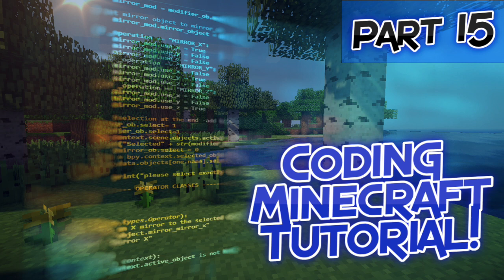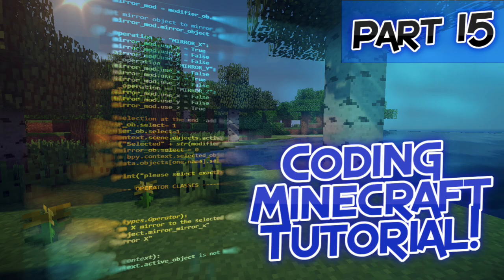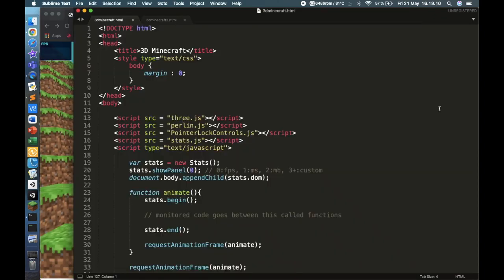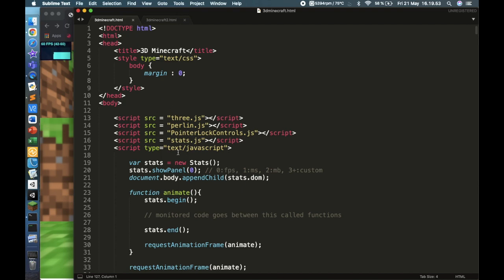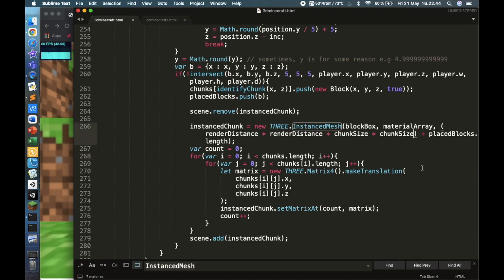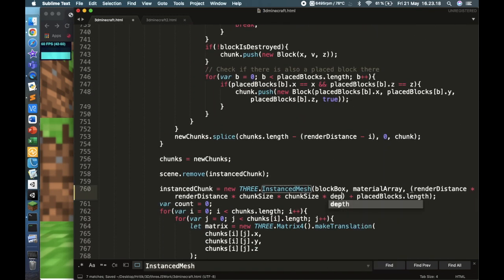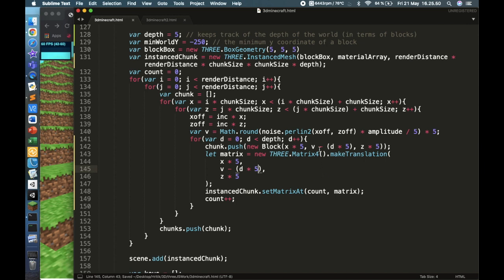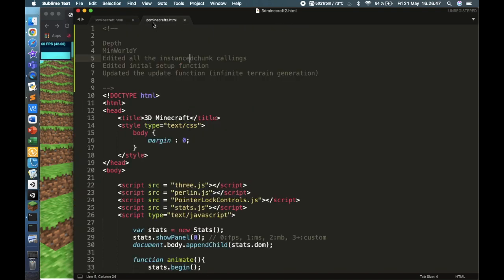How To Code Minecraft In Javascript (THREE.js) | Part 15 - World Depth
Hey guys! Welcome to part 15 of this 3d minecraft. Finally its here! In this video, I show how to add depth to the world (blocks below), something which you all have wanted for a looong time (since the start of the series, hehe). It is actually quite simple. I just added a for loop in every world-editing part of the code which accounted for blocks below the first layer of blocks. After a few tweaks here and there, it seemed to work! It does lag more now (slightly though), but there are plenty of ways of improving the game performance! :)

00:00 - Start
00:09 - Introduction
00:45 - Starting Programming
02:55 - New Variable Declarations
04:22 - Editing InstancedMesh Calling
06:32 - Generating Inital World Depth
09:35 - Infinite Terrain Generation World Depth
14:14 - Testing the Code
15:37 - Disabling Placing Blocks Below MinWorldY
16:45 - Final Result
17:30 - End